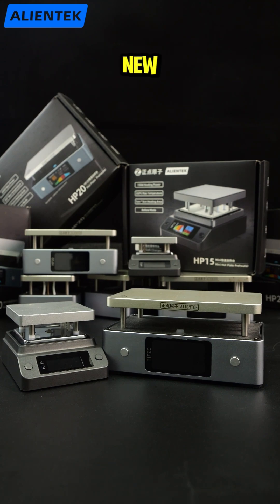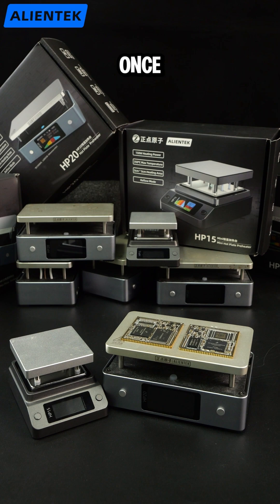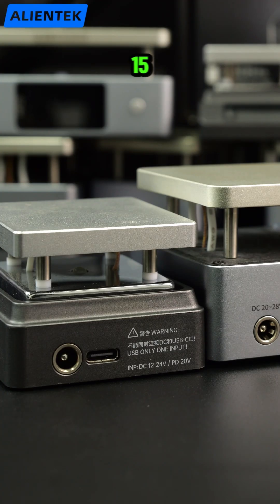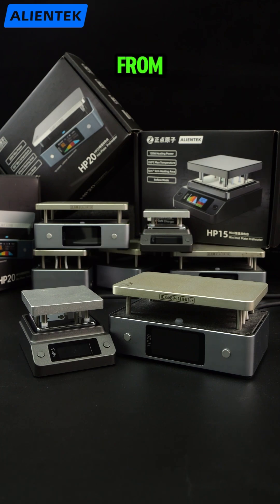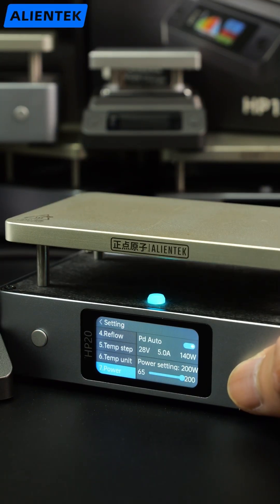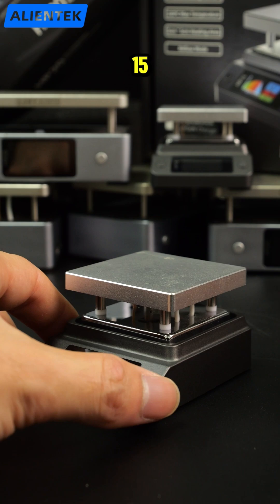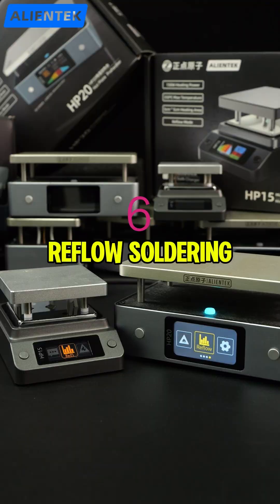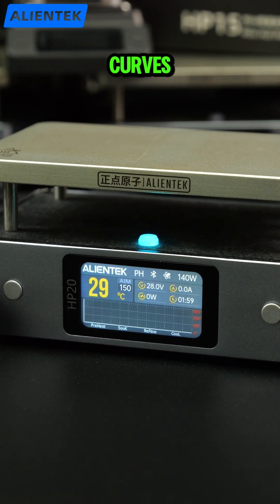HP15 vs HP20 🔥 Big Upgrades You Can See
Same size tool?
Not even close.

Bigger plate.
More power.
Smarter reflow.

HP20 Heating Plate